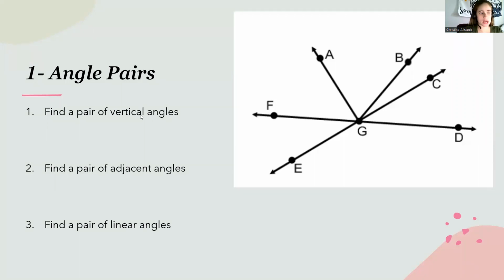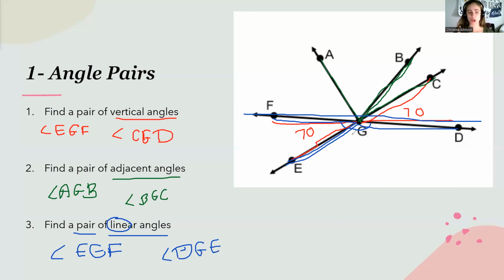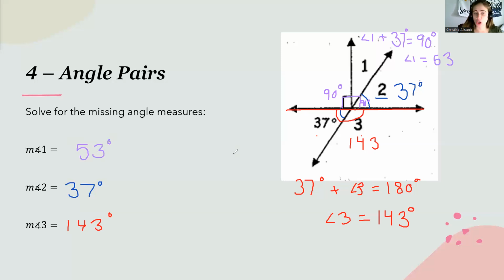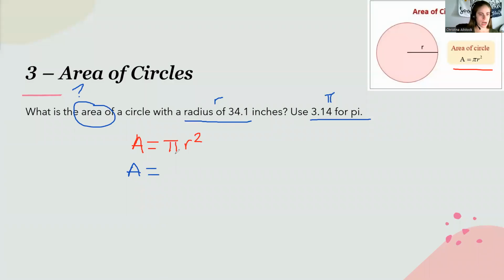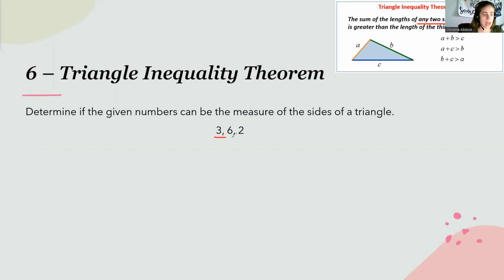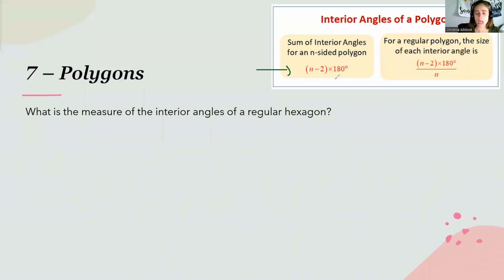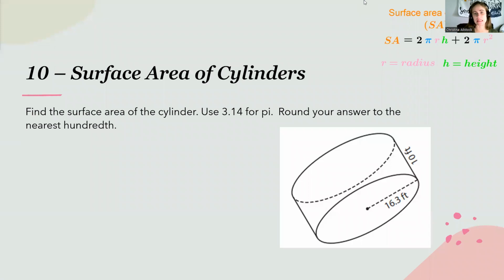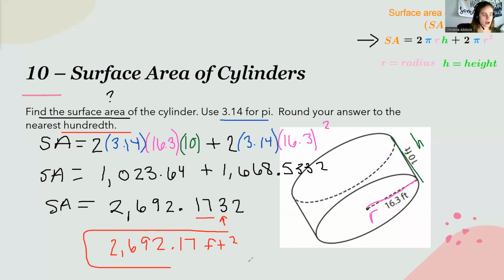Unit 5 Review: Geometry (ADV)